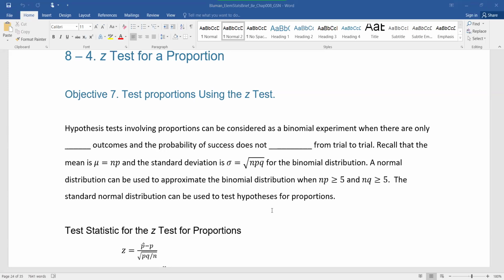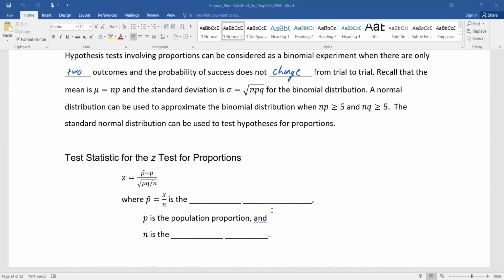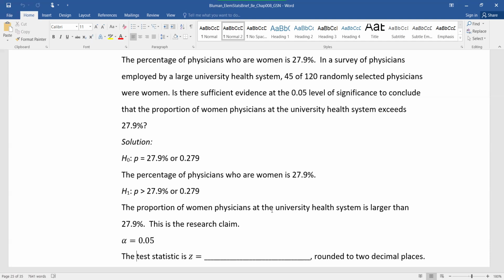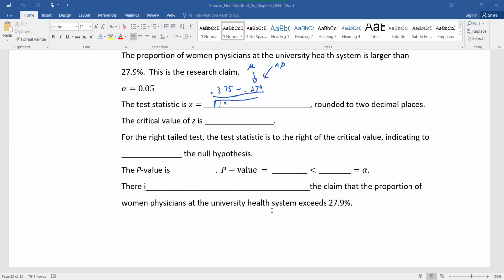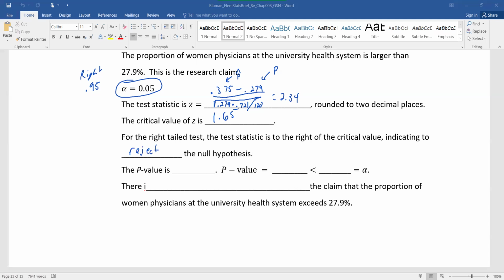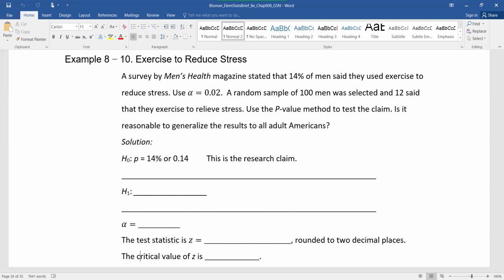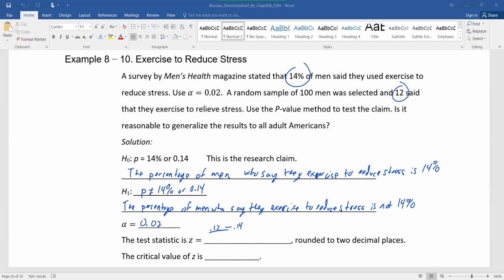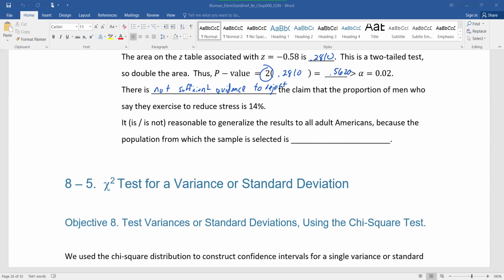8.4 z Test for a Proportion